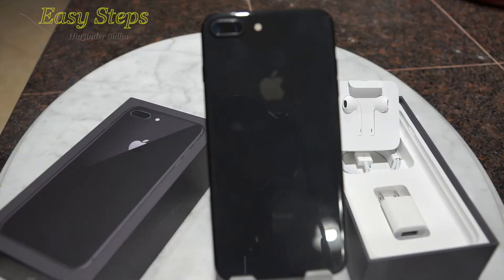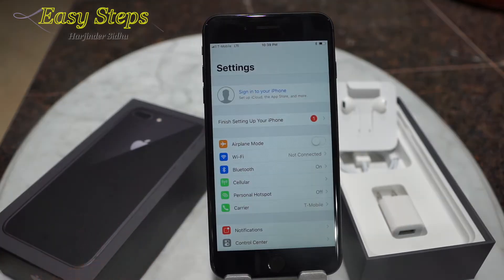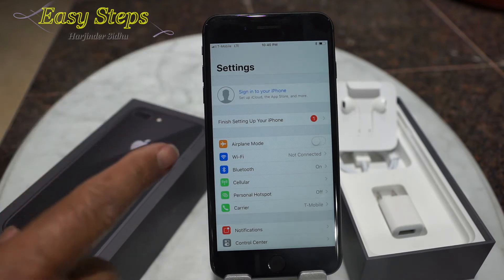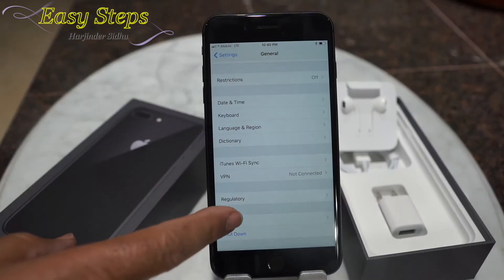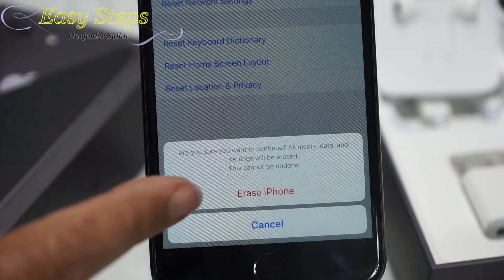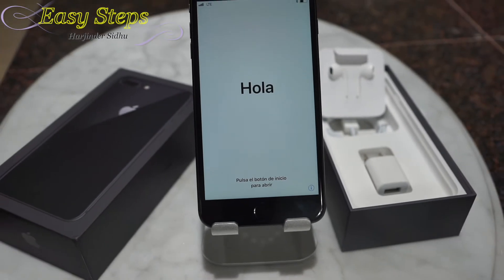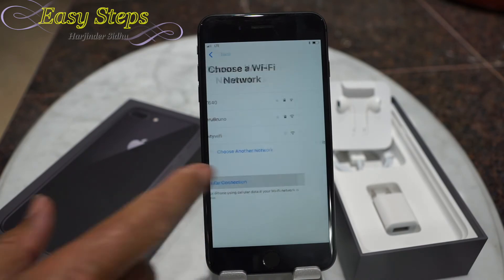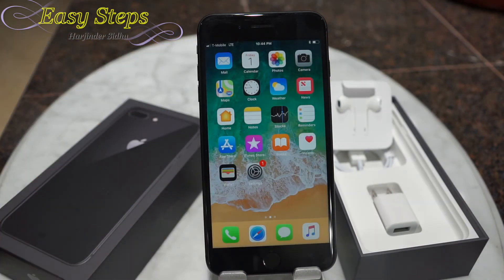How to Reset iPhone 8 Plus to Factory Settings | Original Settings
Cheers!